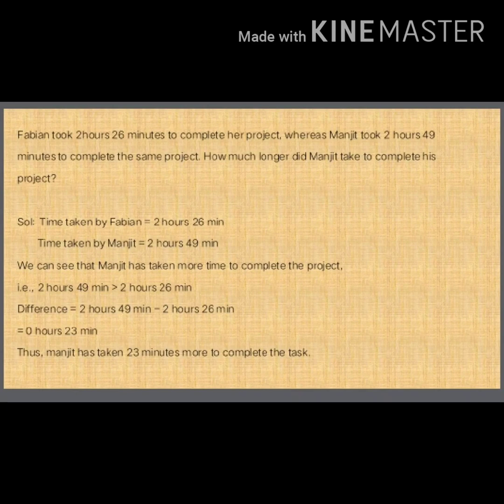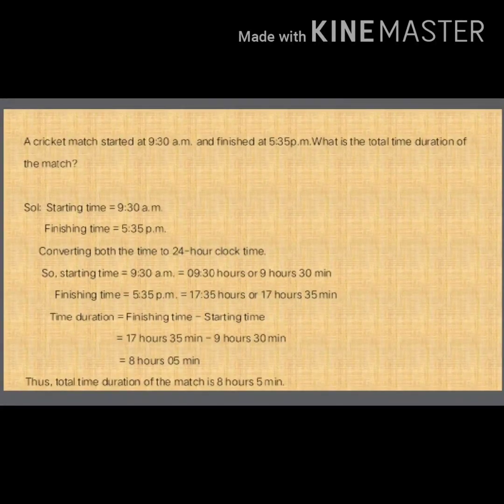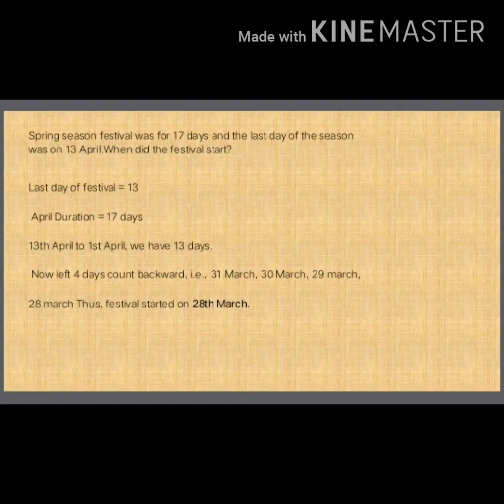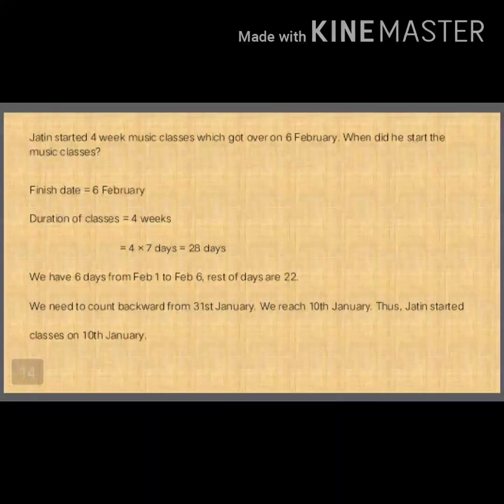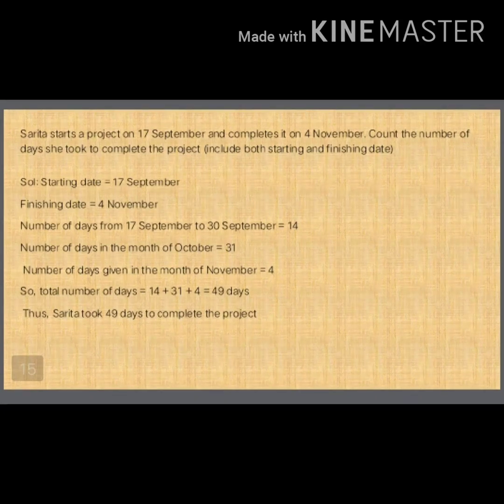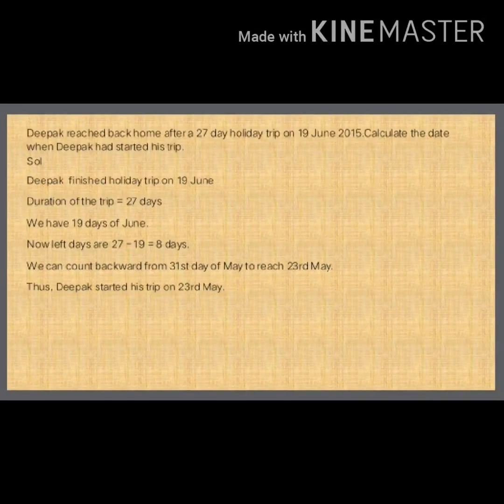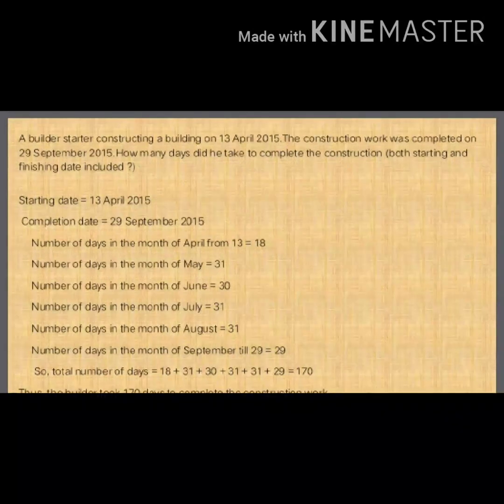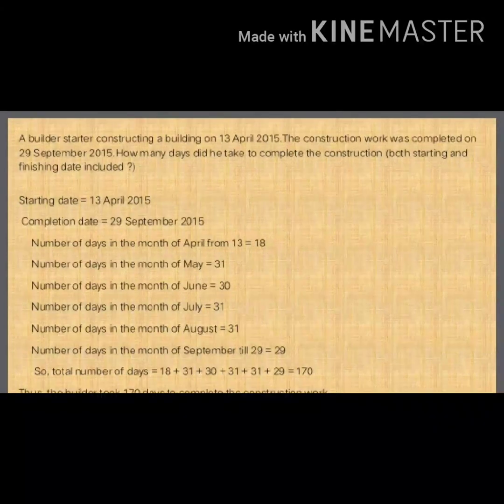CPS Std 5, Math, Video 3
Duration of time and days